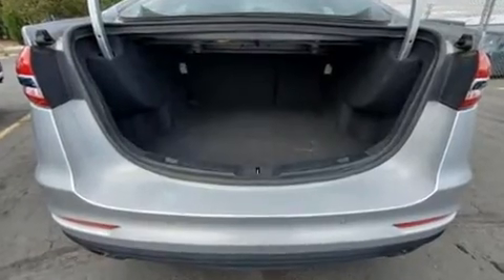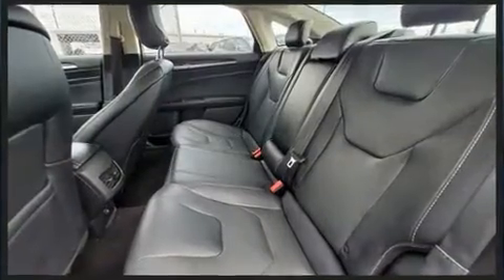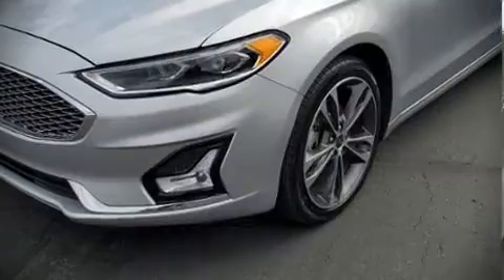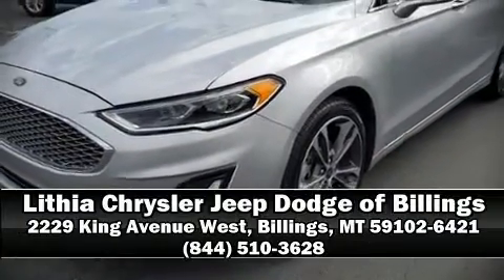2019 Ford Fusion Titanium in Billings, MT 59102-6421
Here's a great deal on a 2019 Ford Fusion. With fewer than 50,000 miles on the odometer, this 4 door sedan prioritizes comfort, safety and convenience. Under the hood you'll find a 4 cylinder engine with more than 200 horsepower, and for added security, dynamic Stability Control supplements the drivetrain. The engine breathes better thanks to a turbocharger, improving both performance and economy. Top features include front fog lights, leather upholstery, front and rear reading lights, variably intermittent wipers, front dual-zone air conditioning, heated steering wheel, power door mirrors and heated door mirrors, and power front seats. For drivers who enjoy the natural environment, a power moon roof allows an infusion of fresh air. Audio features include a CD player with MP3 capability, and 12 speakers, providing excellent sound throughout the cabin. Passengers are protected by various safety and security features, including: head curtain airbags, front side impact airbags, traction control, brake assist, a security system, an emergency communication system, and 4 wheel disc brakes with ABS. When road conditions become unpredictable, rely on all wheel drive to maintain outstanding control. It also arrives with a Carfax history report, indicating just one previous owner. Our aim is to provide our customers with the best prices and service at all times. Stop by our dealership or give us a call for more information.